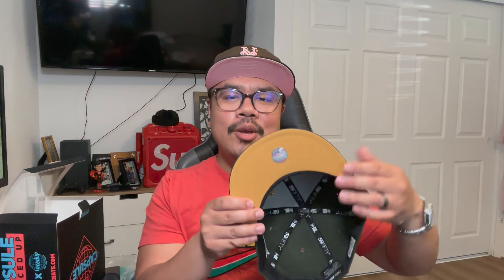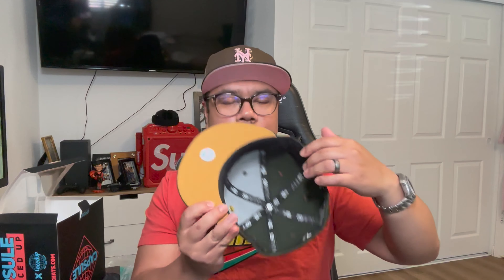4 Piece Variety Unboxing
Were right back at it with a dope 4 piece variety unboxing.  Hope you enjoy this episode.

Track: Illusions - Anno Domini Beats